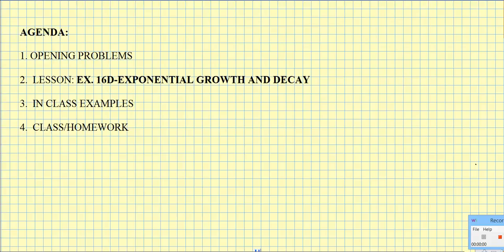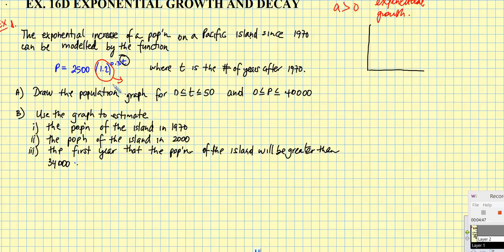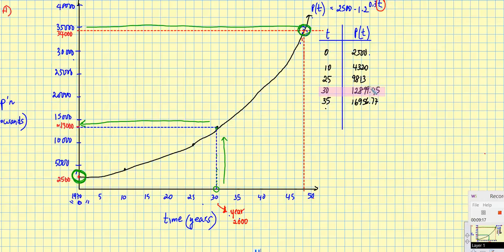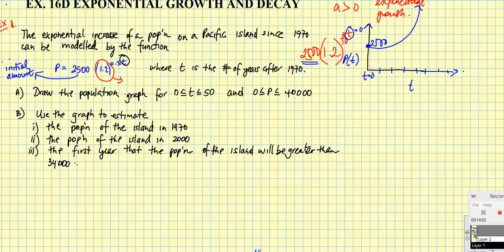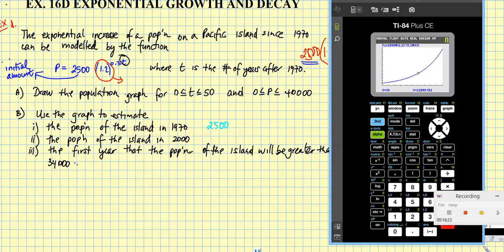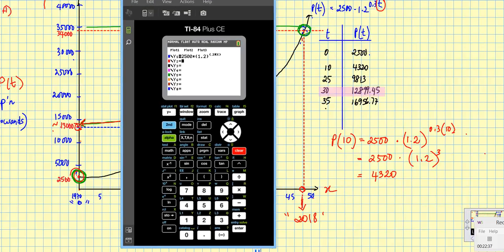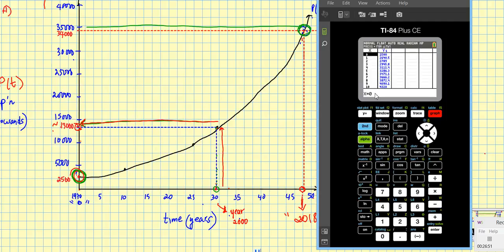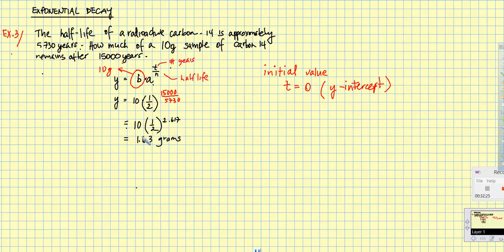Video 24 Growth and Decay